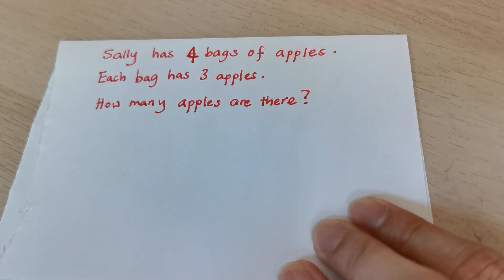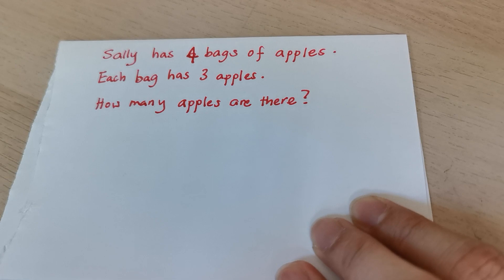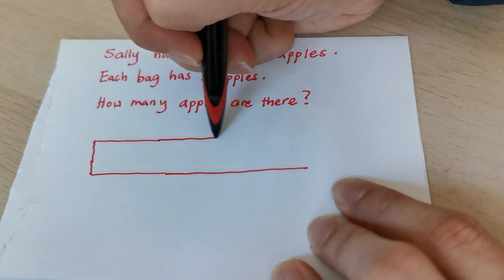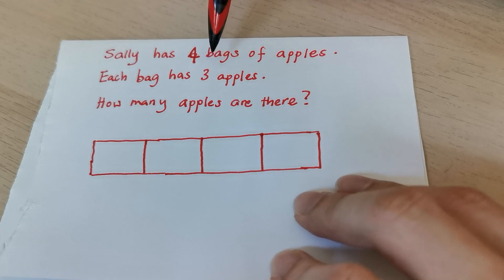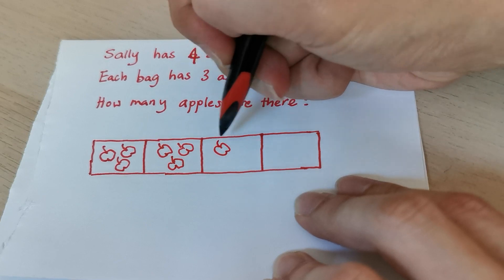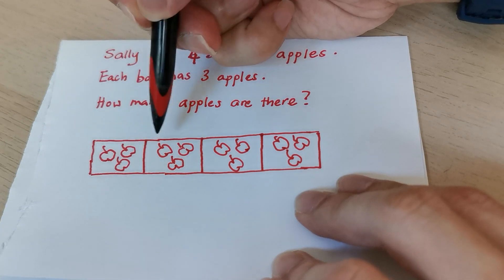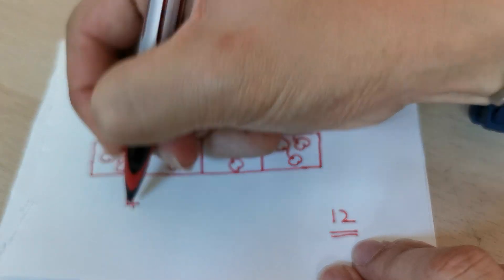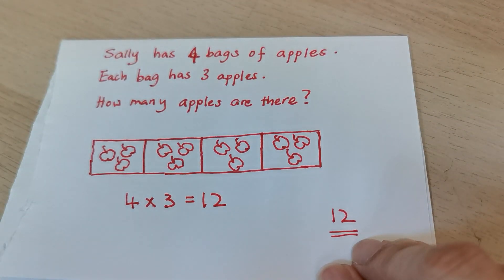P2 Mathematics - Word Problem 2 (Teaching)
Word Problem Multiplication